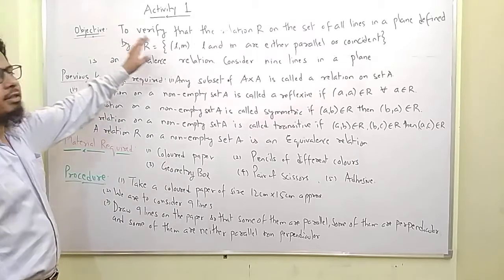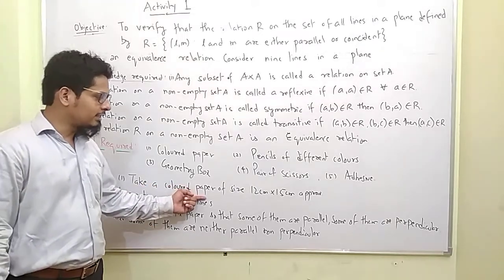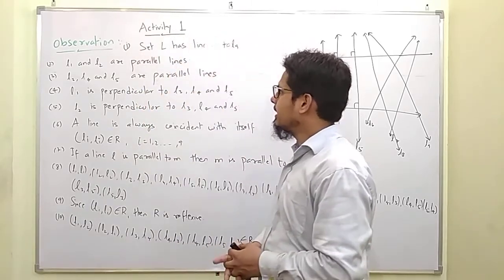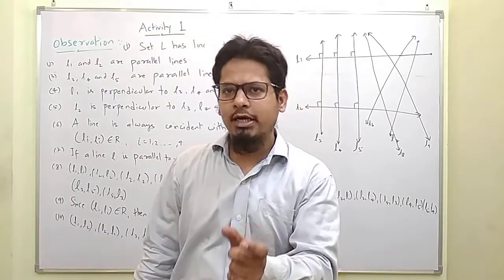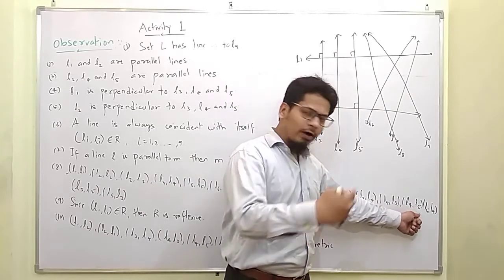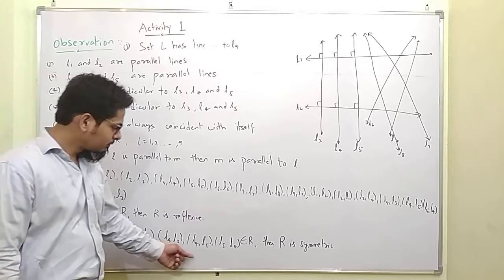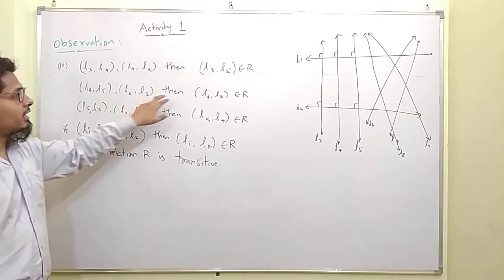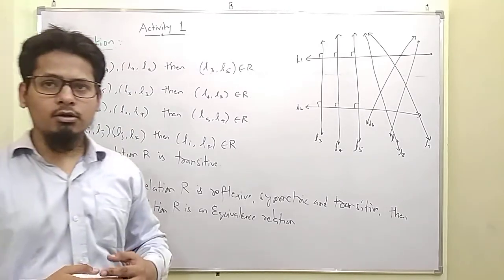Activity 1 of 10 . Based on Equivalence Relation